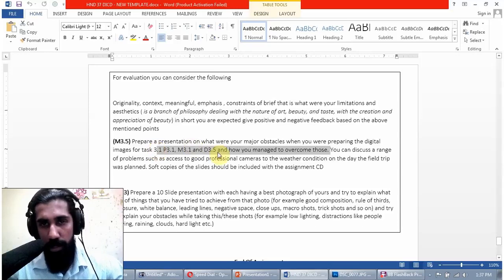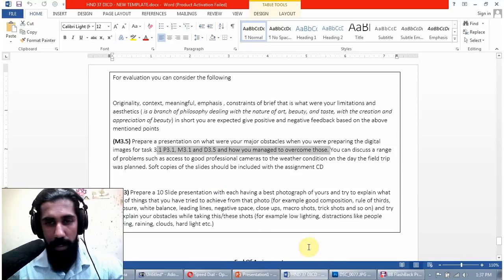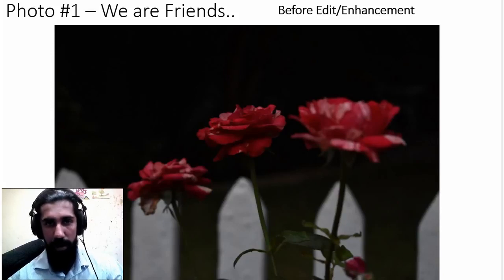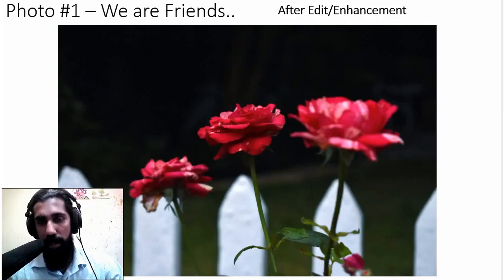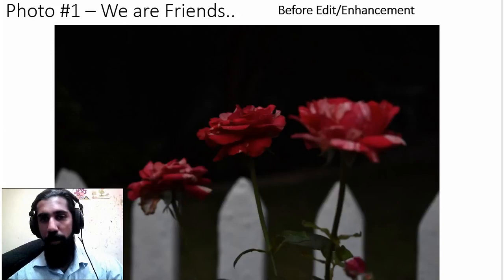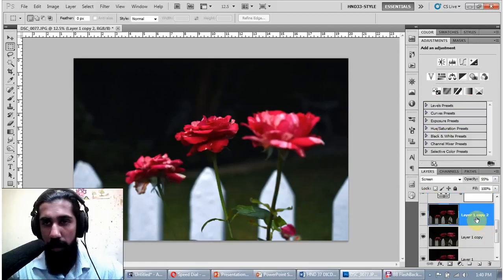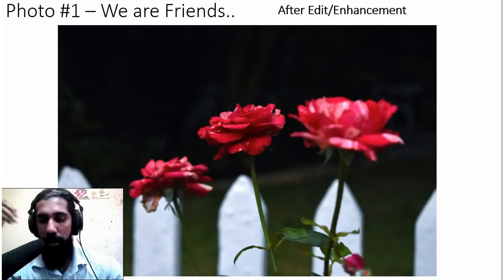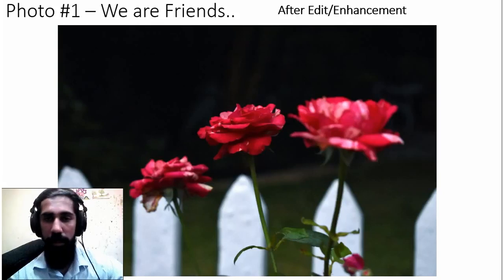Mar 25th 2018 - Photography DICD Final Presentation Guide HND37